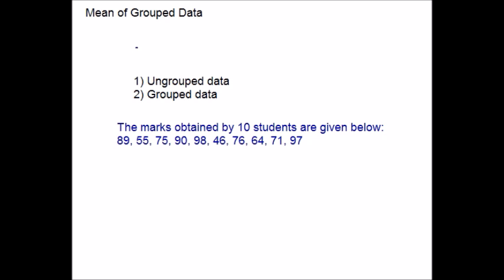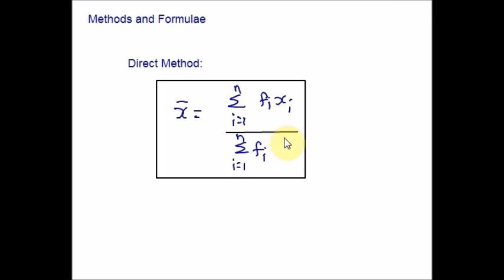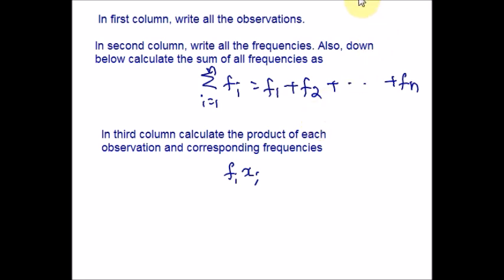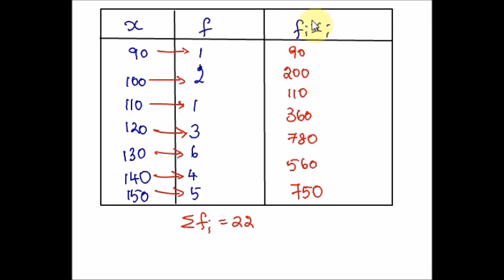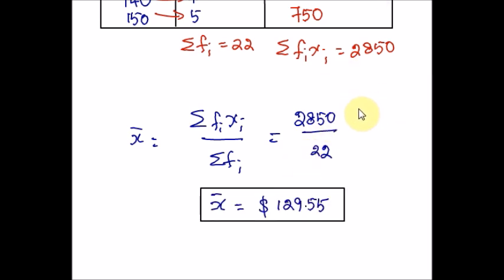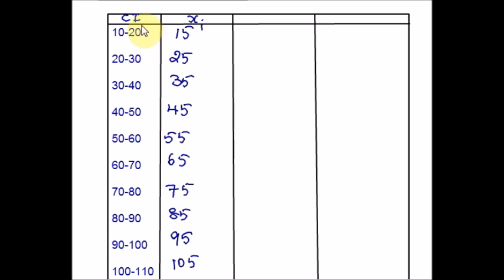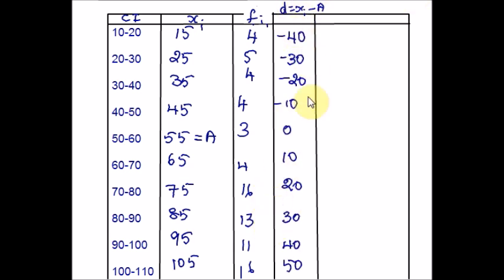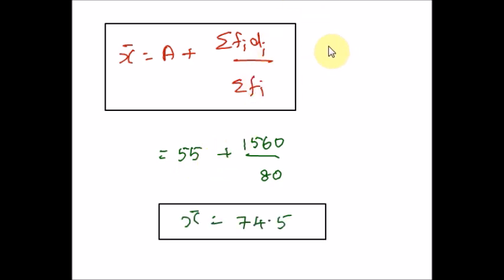Mean For Grouped Data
What is mean?